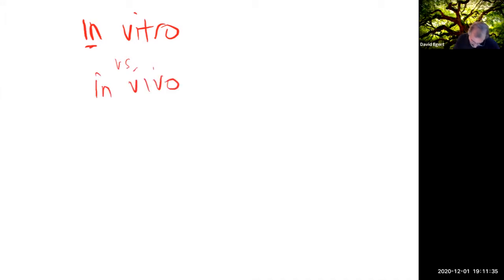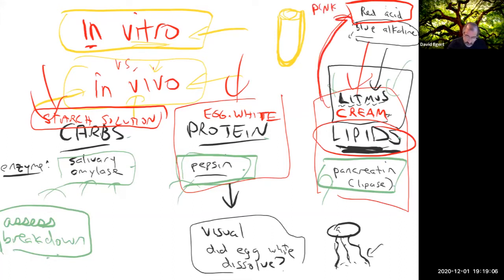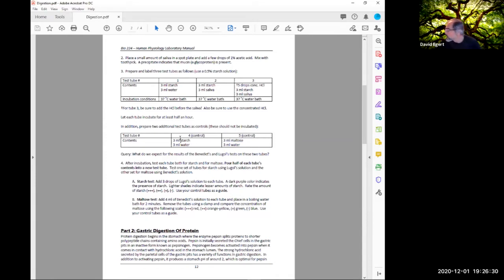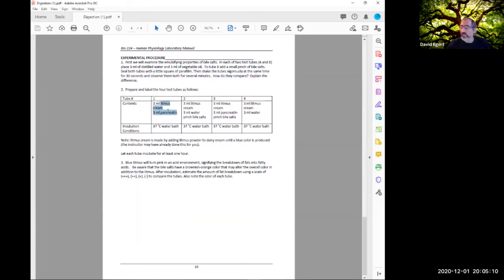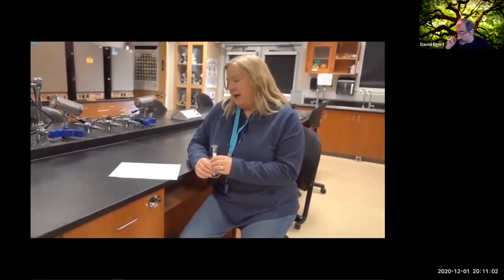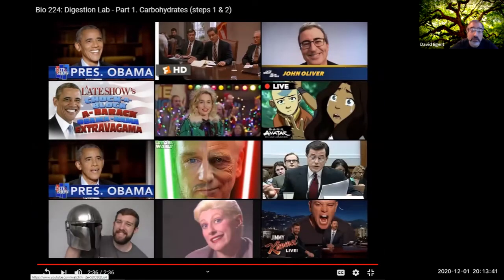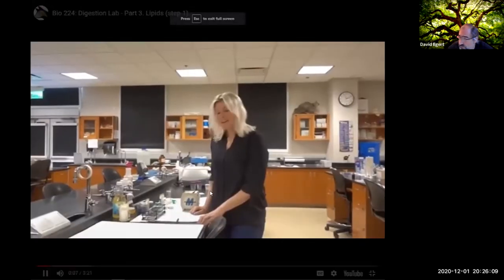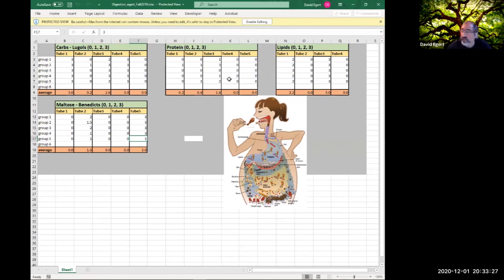Human Physiology Laboratory - 3 December 2020 - Digestion Lab